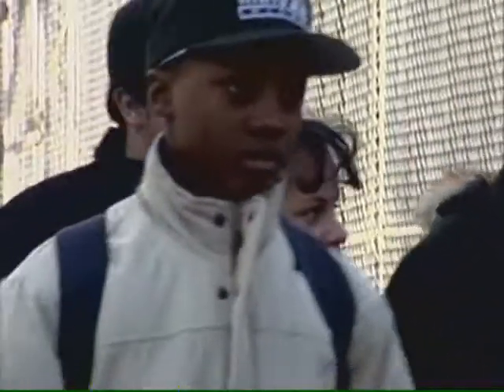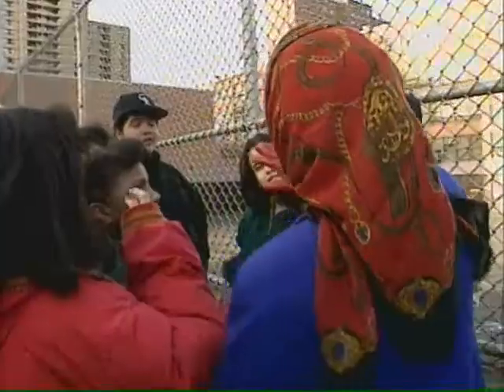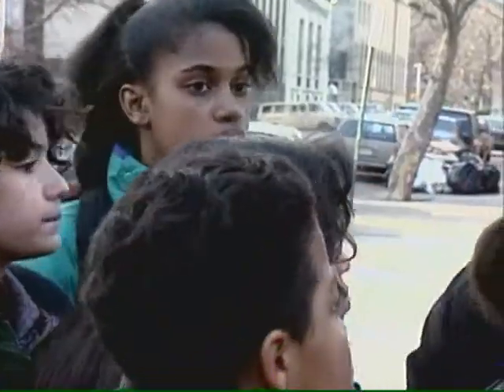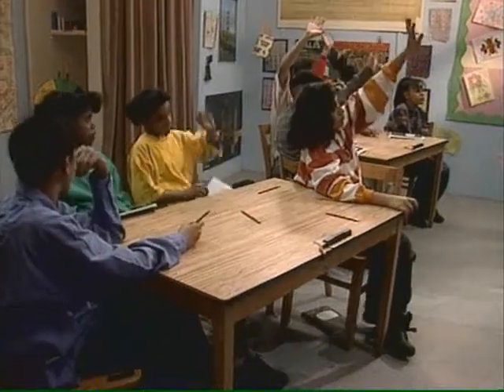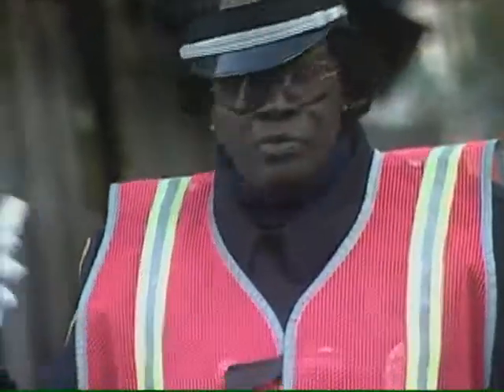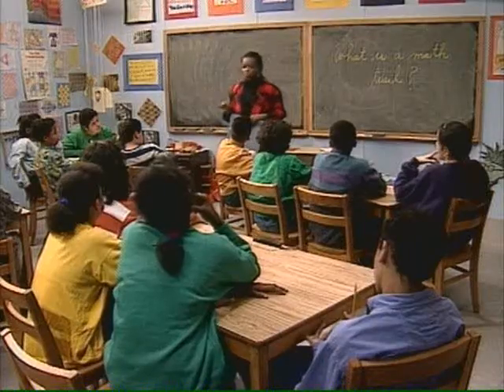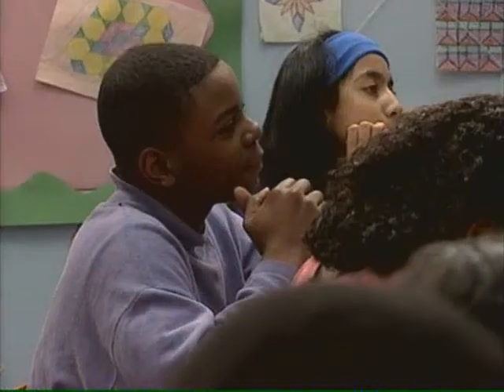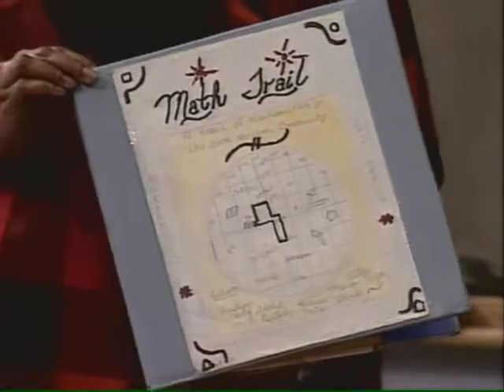The National Math Trail